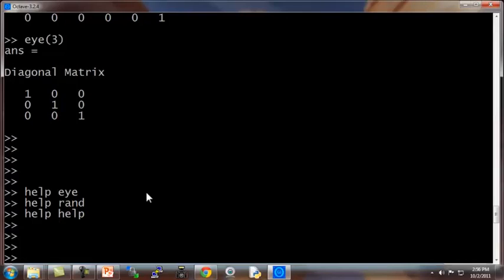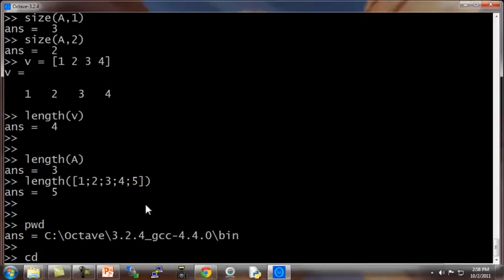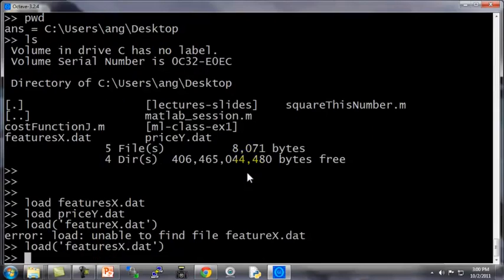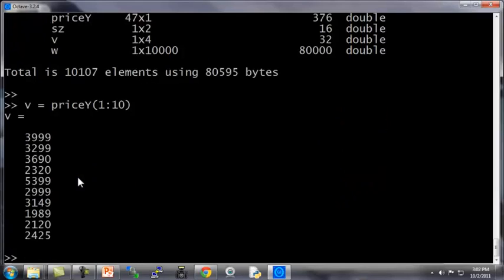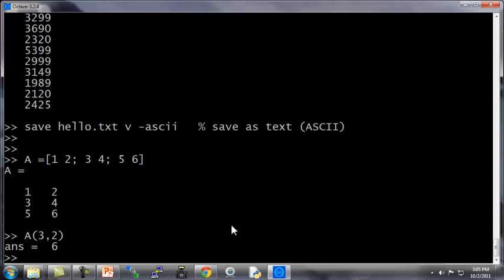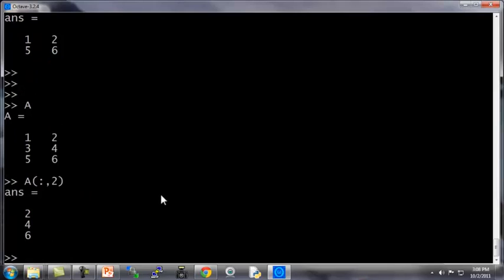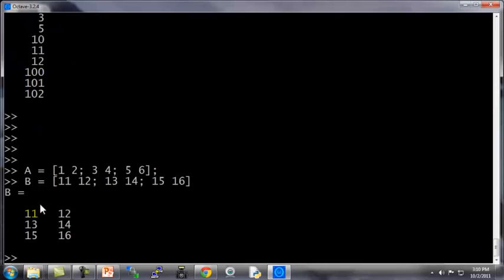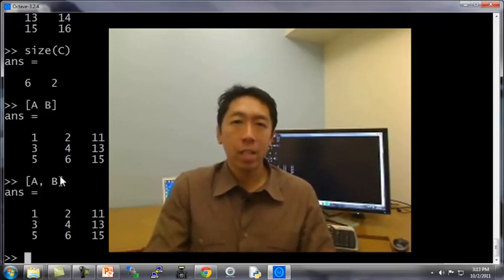Moving Data Around